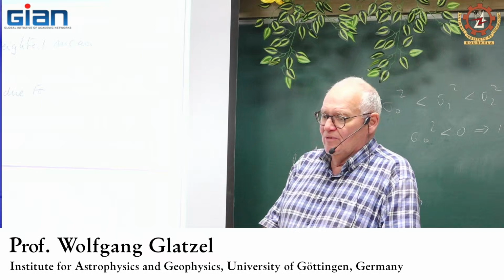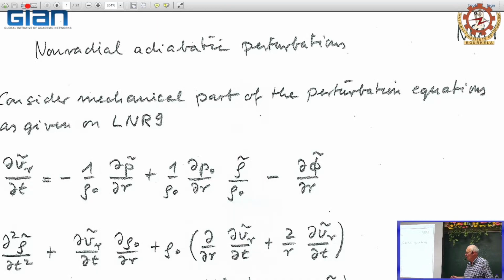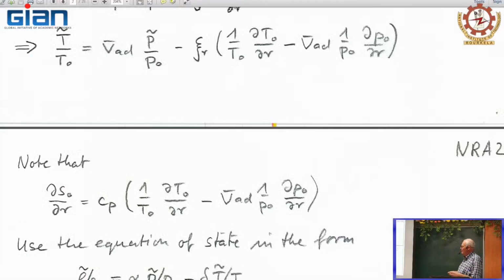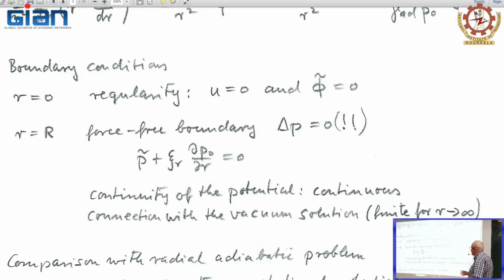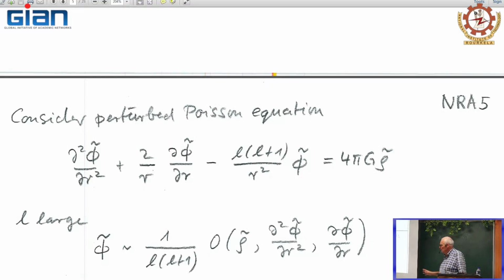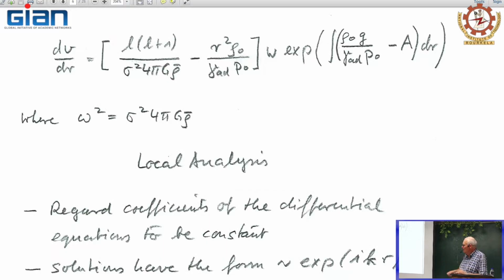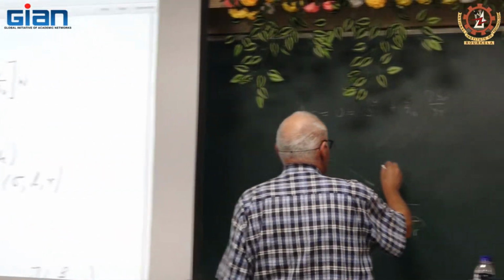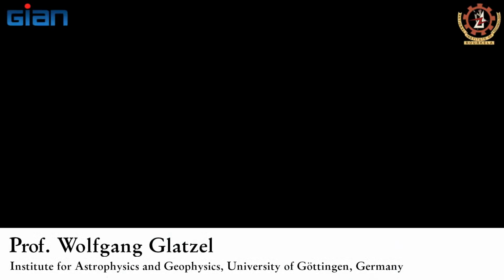L19 Nonradial adiabatic perturbation, Cowling's approximation, Local analysis